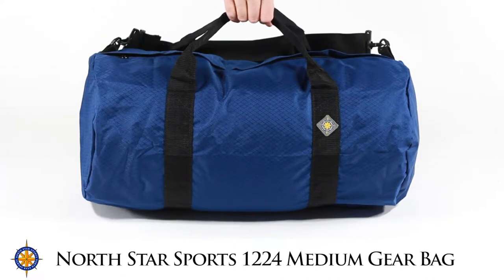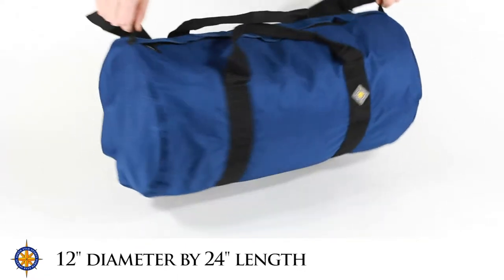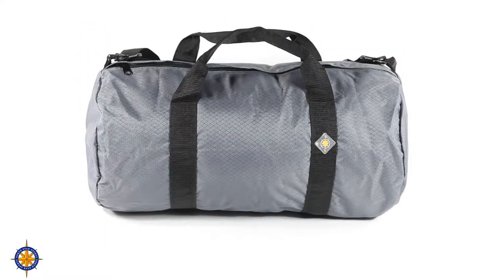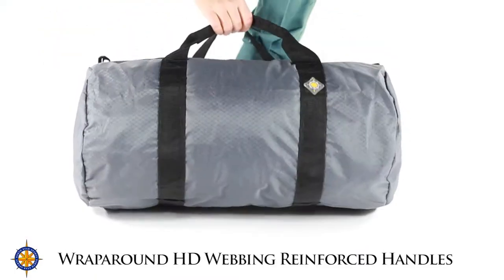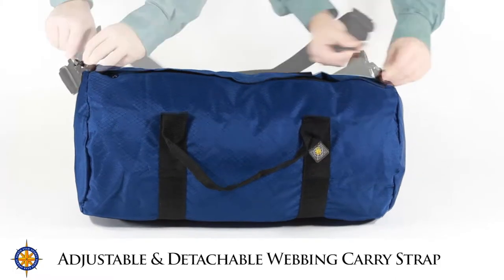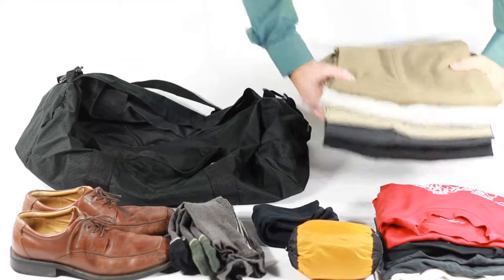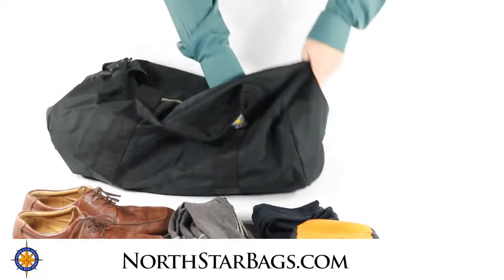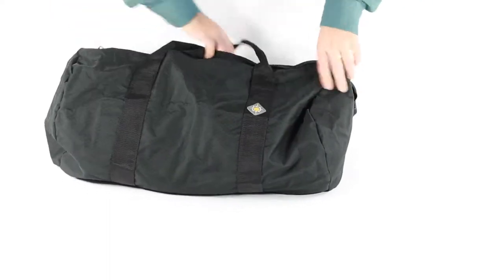North Star Bags Sport Duffle 1224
The SD 1224 is a versatile bag for everything from daily use to travel as a carry-on.

The SD 1224′s features include:
- 1050 HD TUFF CLOTH Fabric
- 12″ Diameter by 24″ Length Vestibule
- 44 Liter Capacity
- Full Length #10 Construction-Grade HD Zipper
- Double Reinforced Fabric Box-Stitched Stress Points
- Dura-Coated Fabric for Lasting Content Protection
- Wraparound HD Webbing Reinforced Handles
- Detachable and Adjustable HD Webbing Strap
- Product Designed in the USA
- Available in Three Colors: Black, Charcoal, Blue